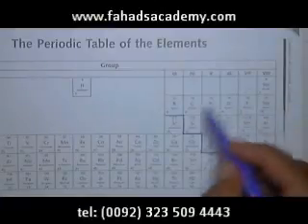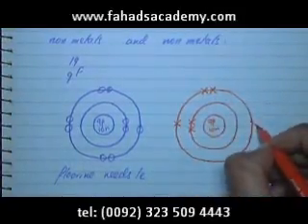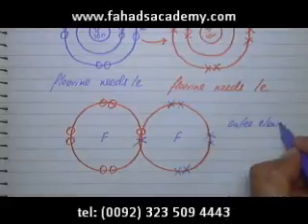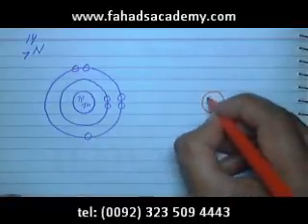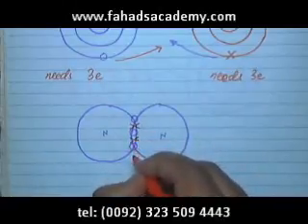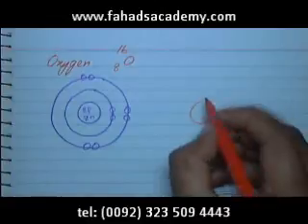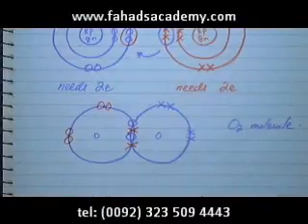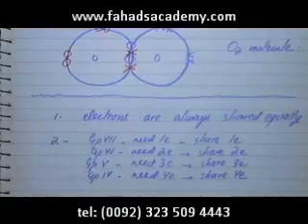Atomic Structure for O'Levels/iGCSE : part 7 : Covalent Compounds and Dot and Cross Diagrams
In this lecture, we will introduce covalent compounds and dot and cross diagrams for covalent compounds. Covalent compounds are formed between non metals try to share electrons to complete their octets and form stable configuration